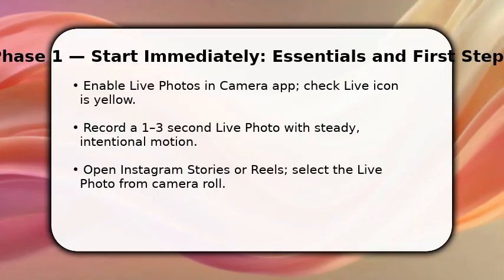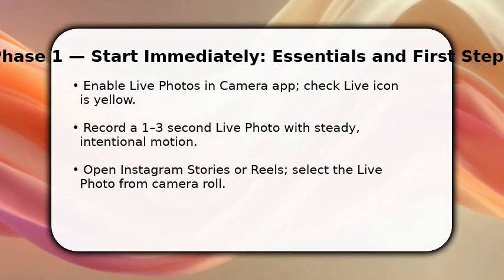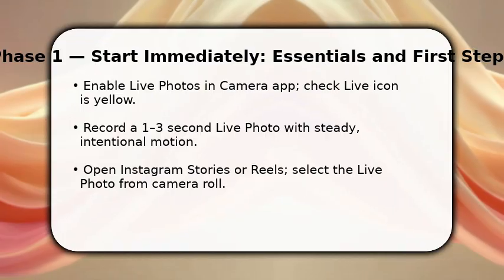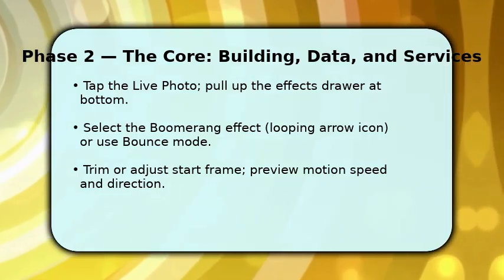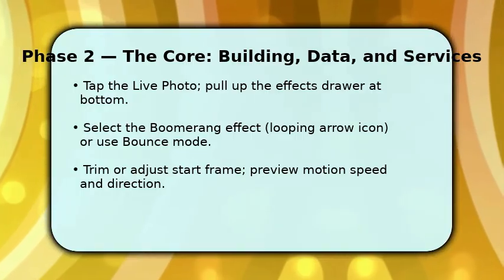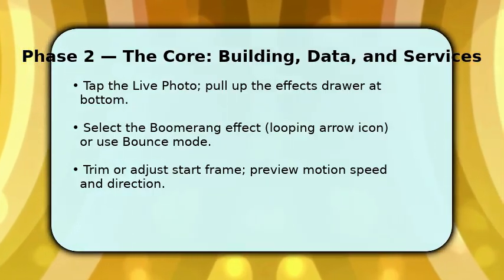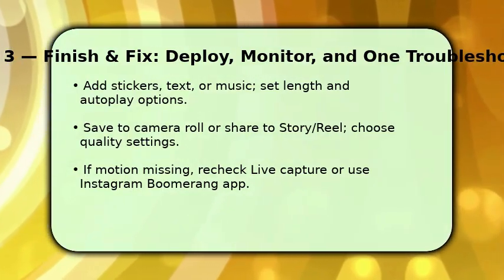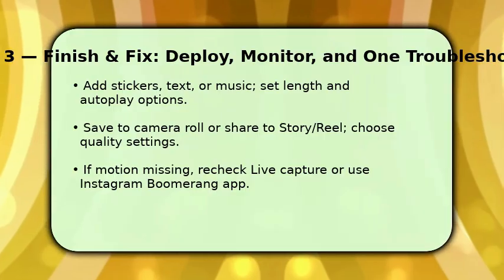How to Make Live Photo Boomerang on Instagram - Easy Guide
How to Make Live Photo Boomerang on Instagram - Easy Guide | 🔒 Surfshark VPN Deal — Stay private and secure. $1.99/mo + 3 Months Free ▸

Discover the simple steps to create a mesmerizing Boomerang effect using Live Photos on Instagram. This easy guide walks you through selecting your perfect moment, capturing it with live photo technology, and transforming it into an animated loop that will dazzle friends and followers alike.

Instagram, Live Photo Boomerang, Create Live Loop on Instagram, Animated Selfie Trickery, Social Media Photography Tips